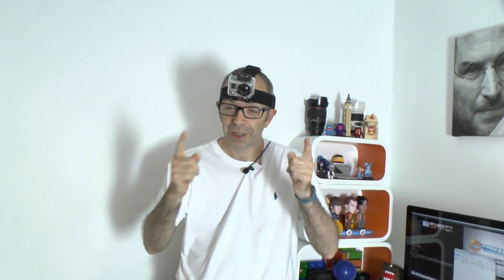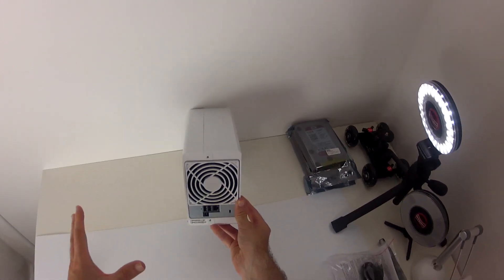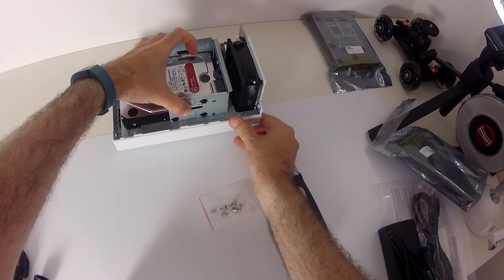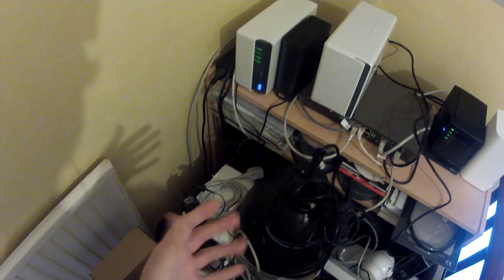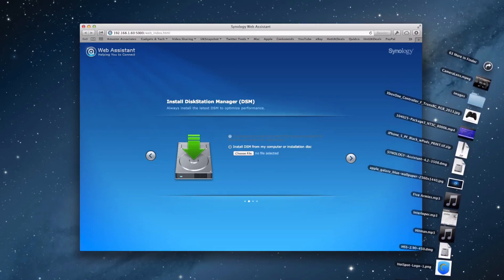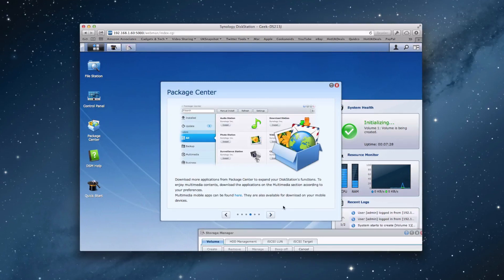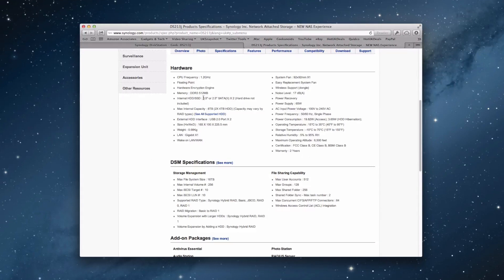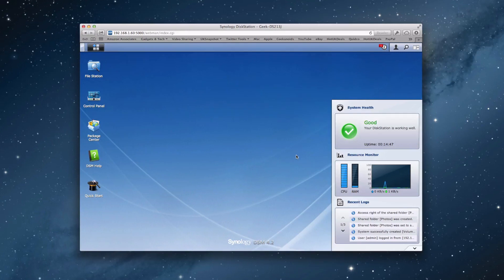Tech POV - Synology DiskStation DS213J Unboxing & Setup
Tech POV - Synology DiskStation DS213J Unboxing & Setup ... a new series with a new perspective through the glass look at technology, this time setting up a very useful NAS device from Synology.